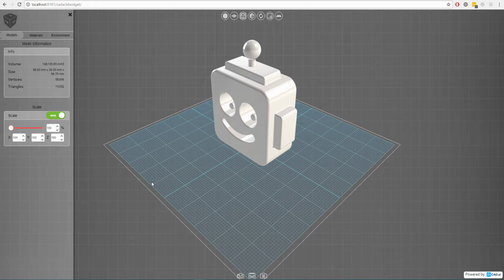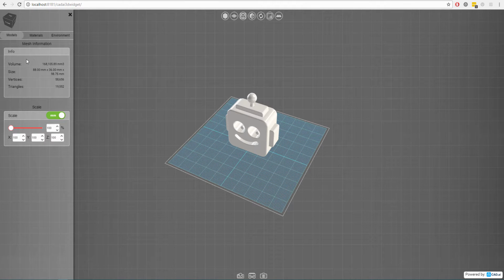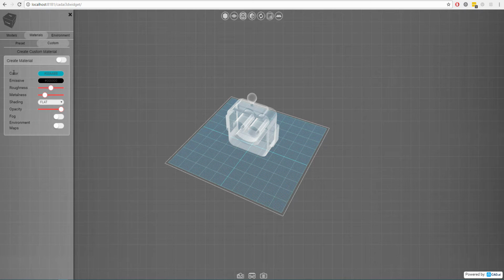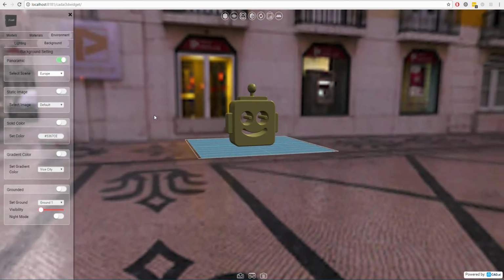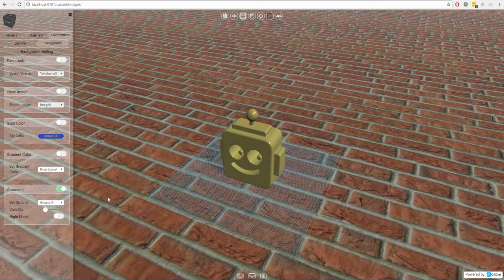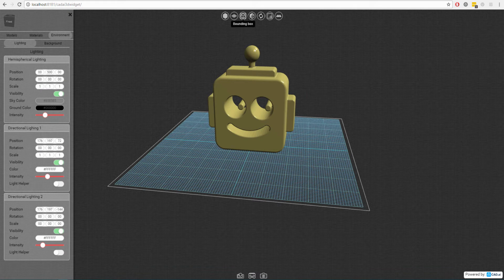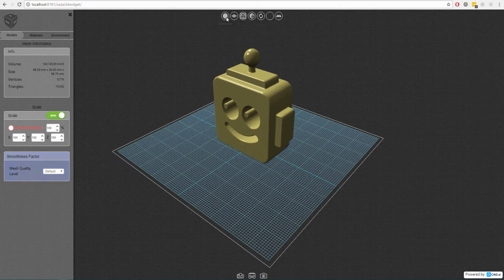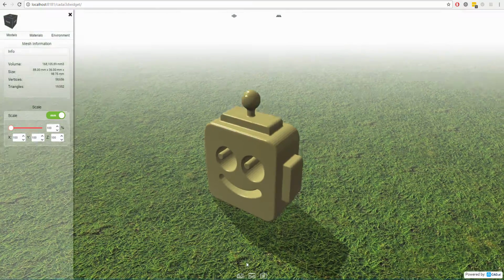CAD Model 3D Viewer API - Full Demo by Mike - CAD.ai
CAD.ai developed a CAD Model Repair API that repairs CAD models created by various CAD systems. It also improves model quality for any future destination system or downstream process.

CADai APIs:
CAD Model Viewer API